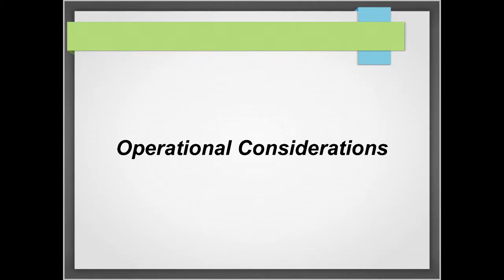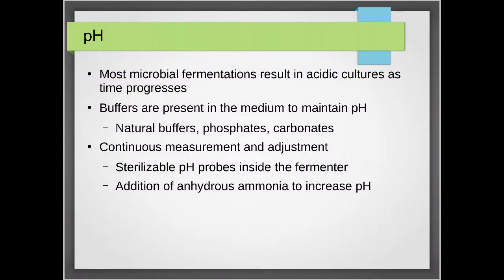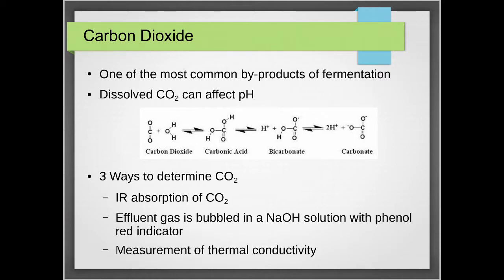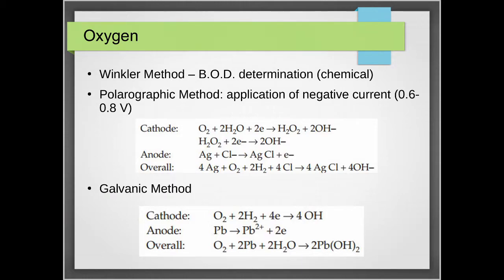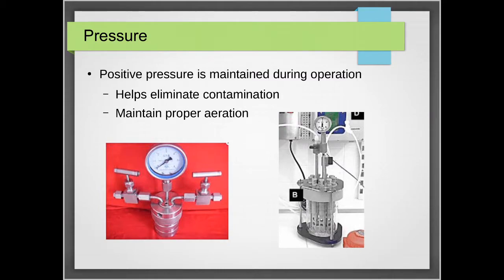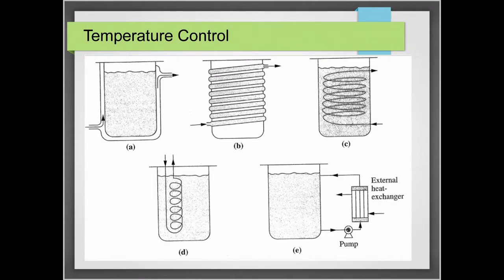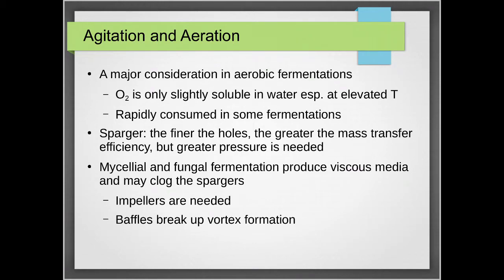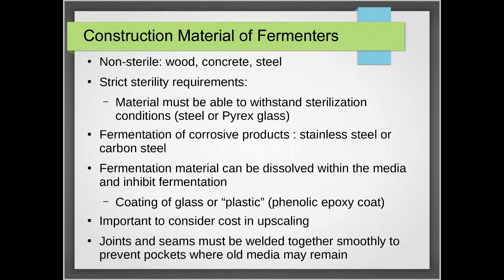Industrial Fermentation pt 3.mp4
operational considerations